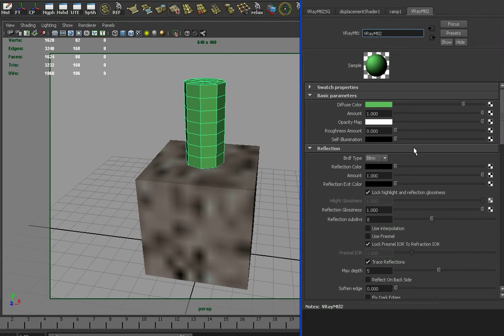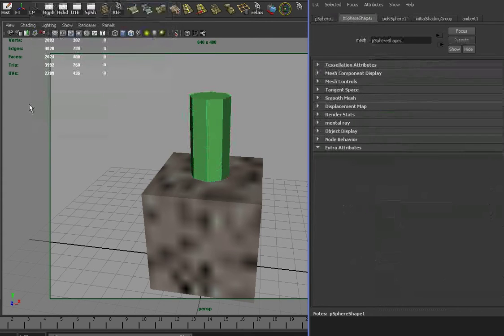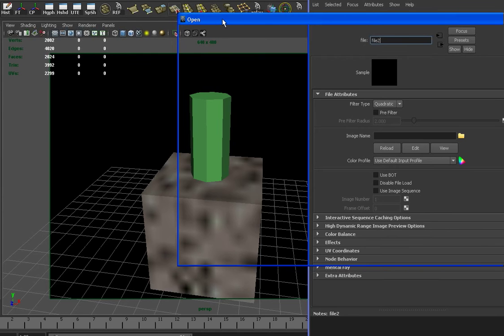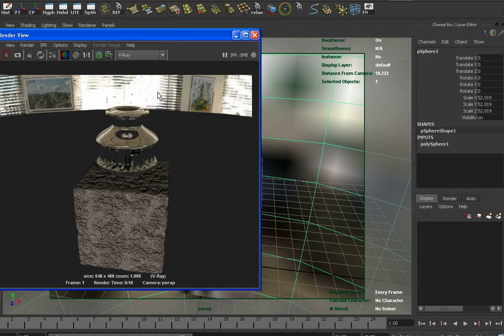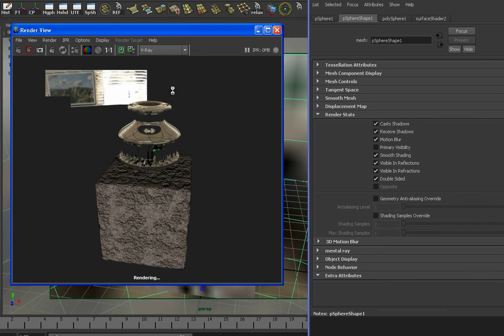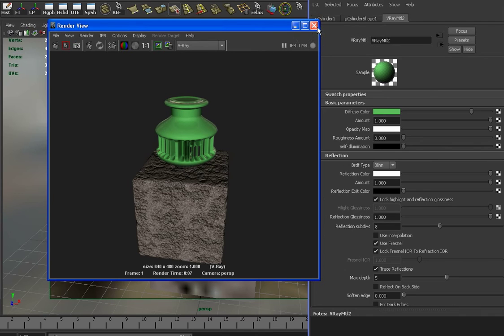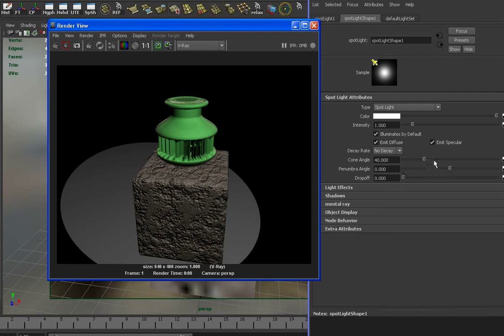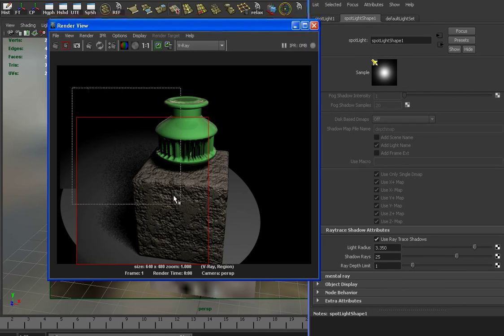CgIA325 Class01 03Finish